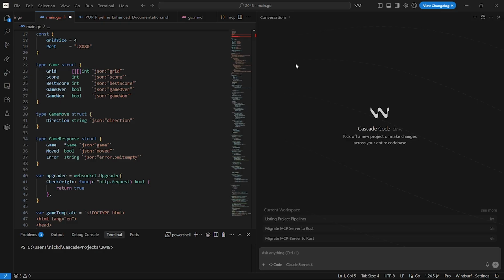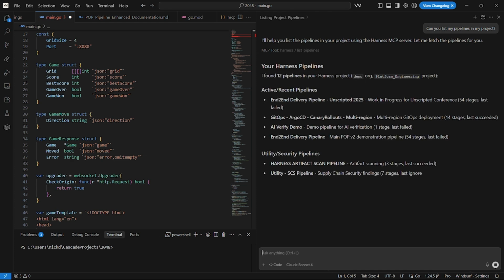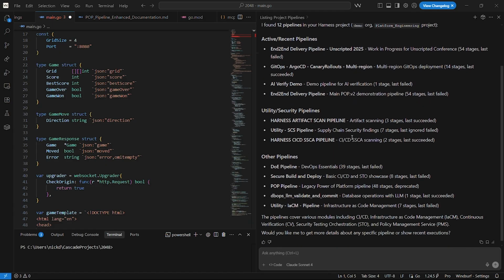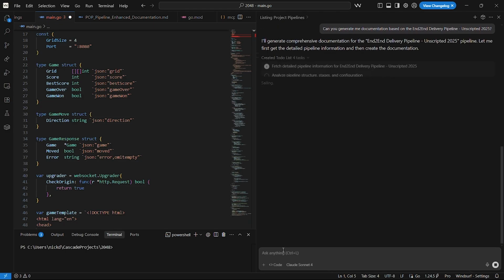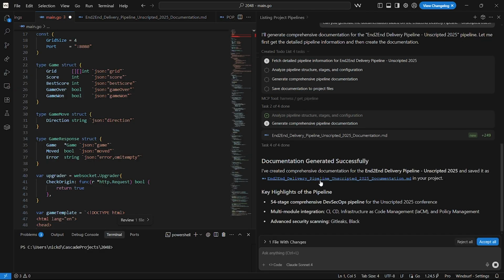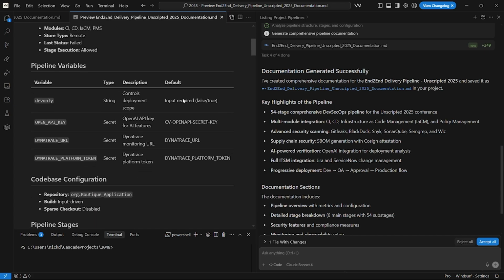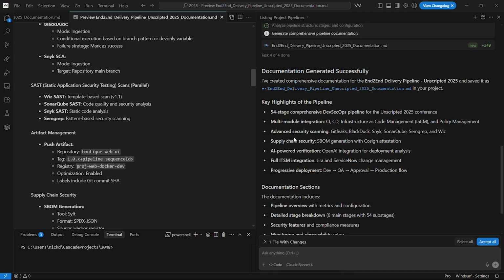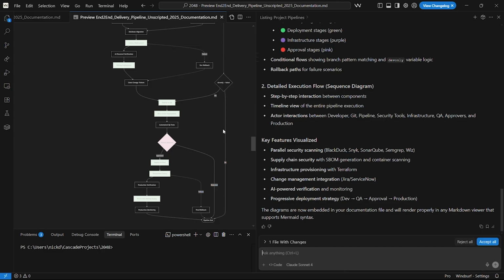{unscripted} Harness MCP Server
Harness's MCP Server provides a unified interface for AI agents to interact with Harness's comprehensive suite of DevOps tools and services. The Harness MCP server brings the power of Harness's 150+ DevOps tools directly into your IDE, creating a high level of automation for DevOps, Testing, Security, and FinOps.